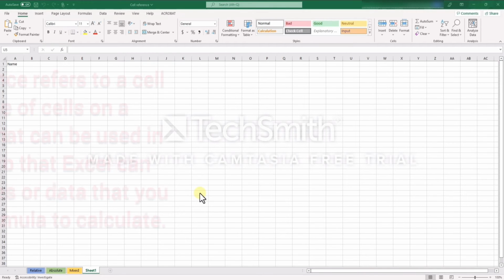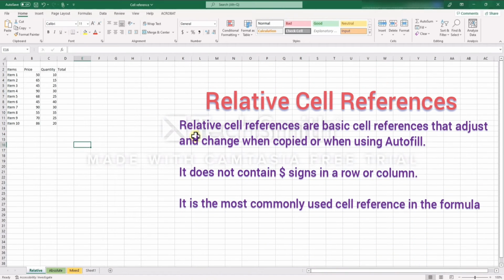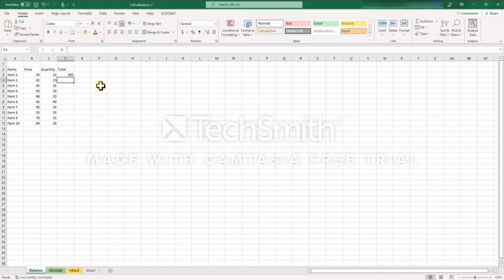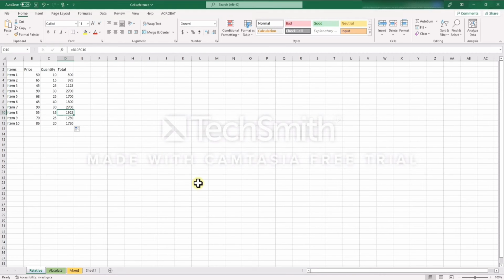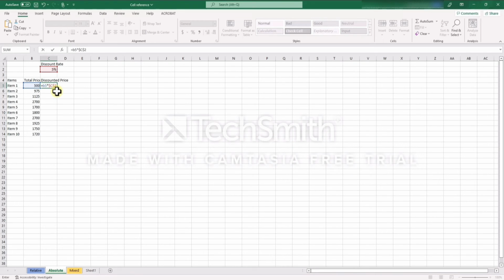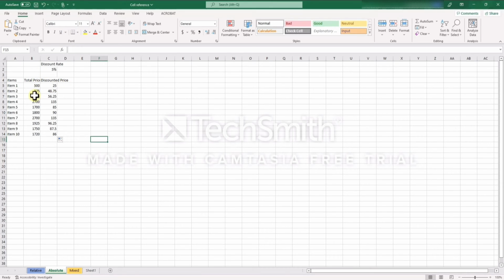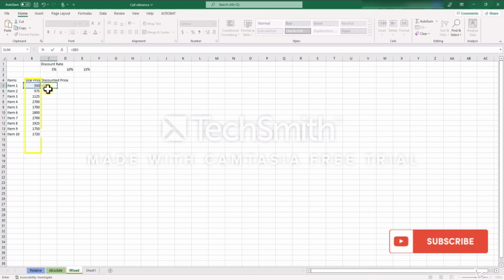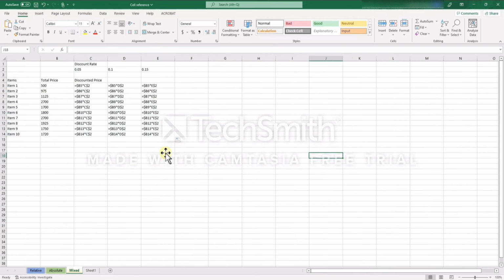What is Cell References and its Types | Easy Excel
This video is about what is cell references and its types. Cell Reference is 3 types, Relative, Absolute and Mixed.
It also includes how to do cell references using these 3 types.

Timestamps
0:00 - Intro
0:06 - What is cell referencing- Meaning
0:31 - Calculation using cell reference
1:08 - Types of cell references
1:17 - Relative cell reference - Meaning
1:40 - Demo calculation of Relative cell reference
3:43 - Absolute cell reference - Meaning
3:57 - Demo calculation of Absolute cell reference
6:10 - Mixed cell reference - Meaning
6:27 - Demo calculation of Mixed cell reference
8:43 _ F4 key usage in cell reference